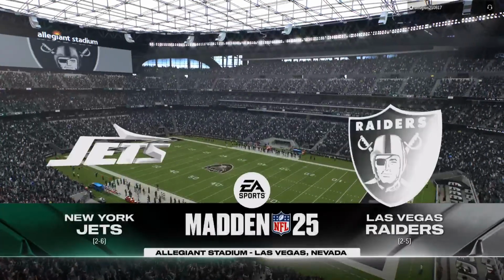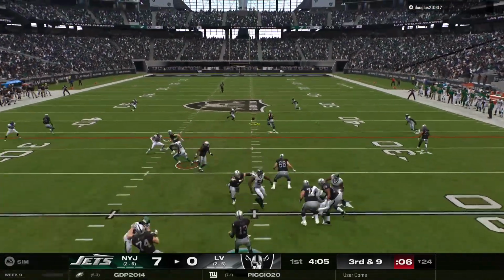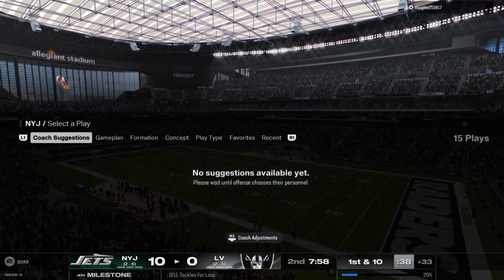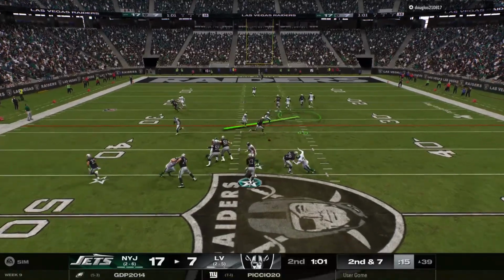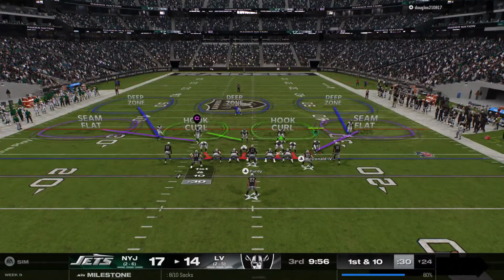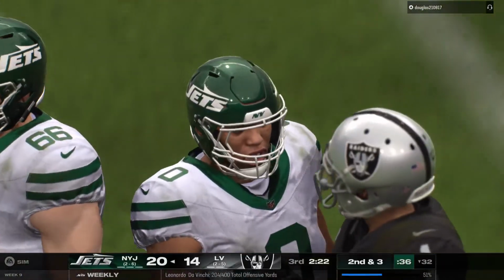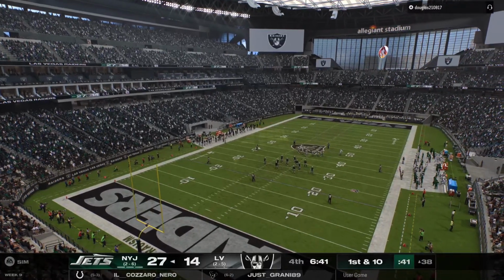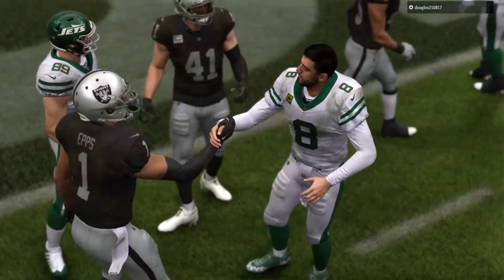Madden25 - IML TV - S2 W9 - Raiders vs Jets